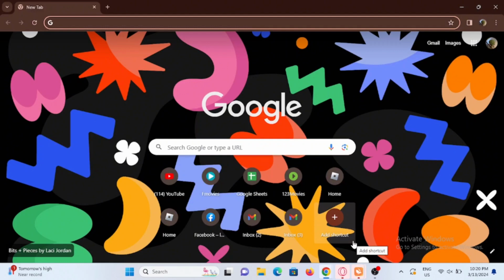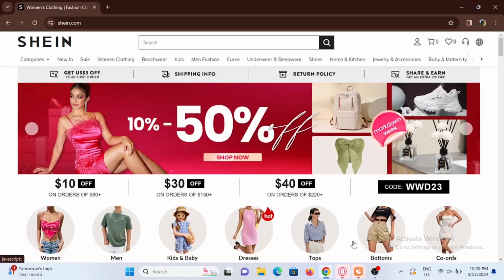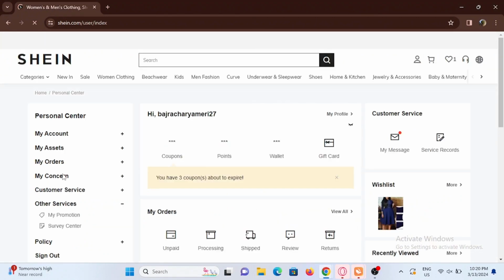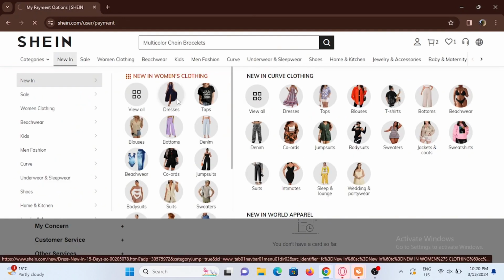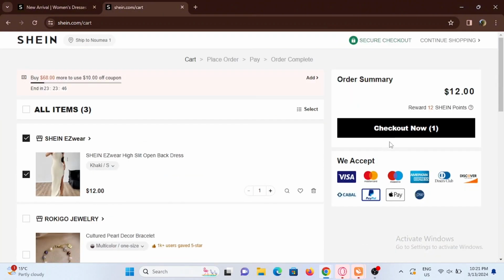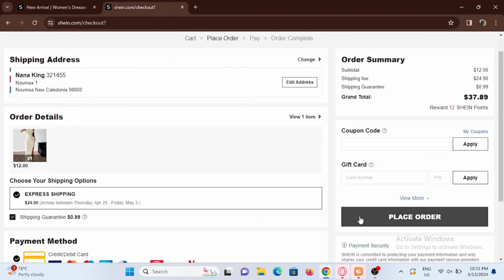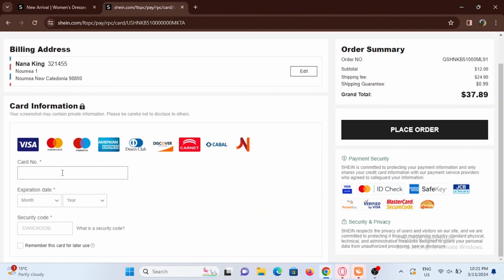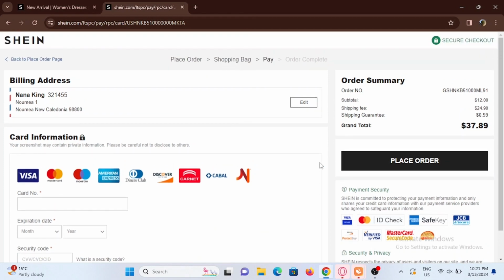How To Update Your Payment Method On Shein (2024)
Hey there! Ever wondered, "How do I update my payment method on Shein?" Well, you're in luck because I've got a simple tutorial just for you. In this video, I'll walk you through the process step by step, making it easy to update your payment method on Shein. Let's dive in and get your payment information up to date!

Timestamps:

0:00 - Introduction: Exploring Shein Payment Method Updates
0:10 - Accessing Your Shein Account Settings
0:20 - Step-by-Step: How to Update Your Payment Method